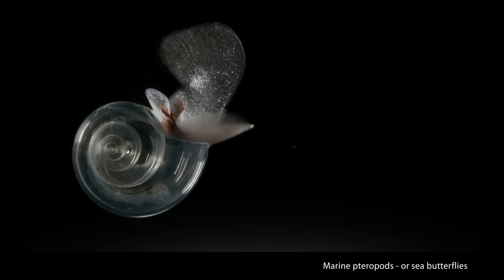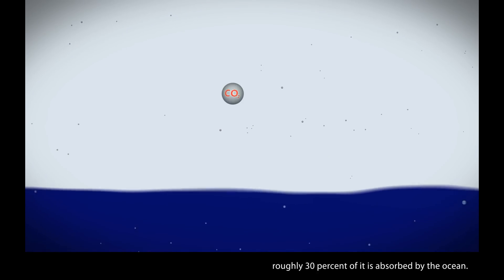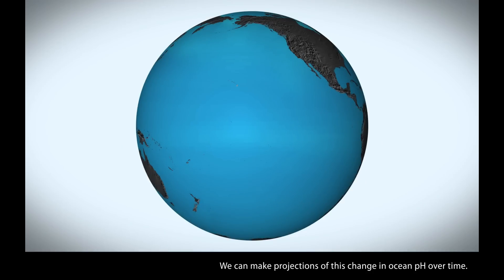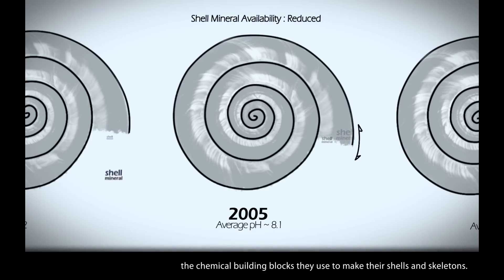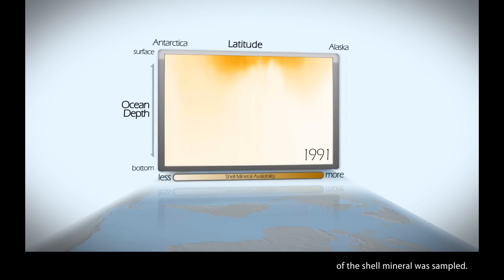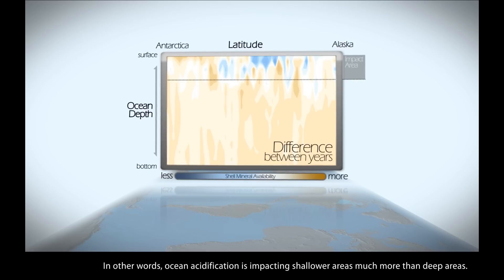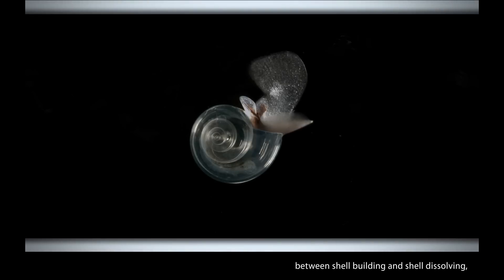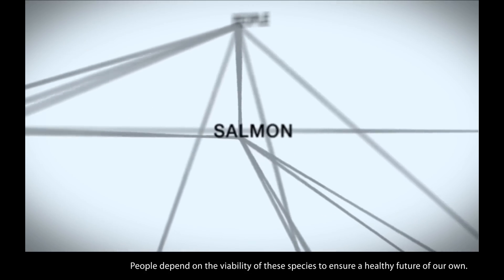The Other Carbon Dioxide Problem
Fundamental changes in seawater chemistry are occurring throughout the world's oceans. Since the beginning of the industrial revolution, the release of carbon dioxide (CO2) from humankind's industrial and agricultural activities has increased the amount of CO2 in the atmosphere. The ocean absorbs almost a third of the CO2 we release into the atmosphere every year, so as atmospheric CO2 levels increase, so do the levels in the ocean. Initially, many scientists focused on the benefits of the ocean removing this greenhouse gas from the atmosphere. However, decades of ocean observations now show that there is also a downside — the CO2 absorbed by the ocean is changing the chemistry of the seawater, a process called ocean acidification. This change in the ocean's chemistry will have profound effects on life in the ocean, and those who depend on it.